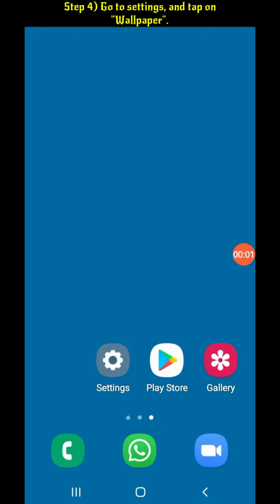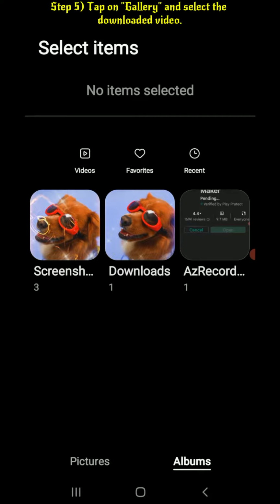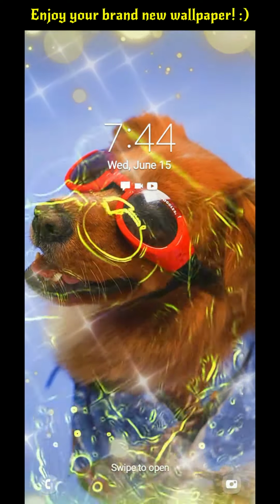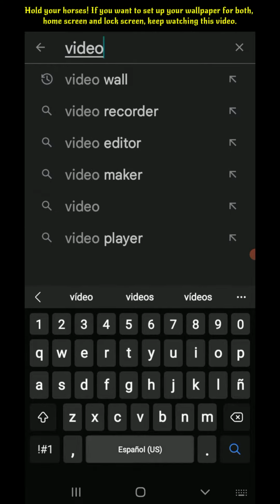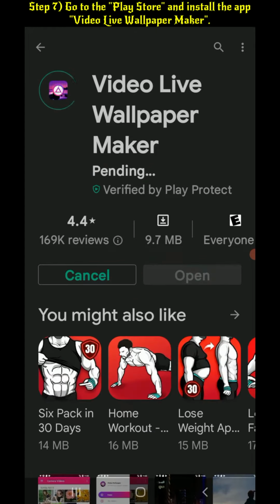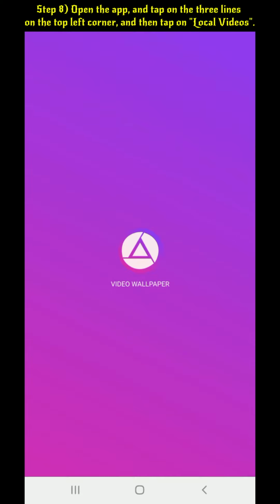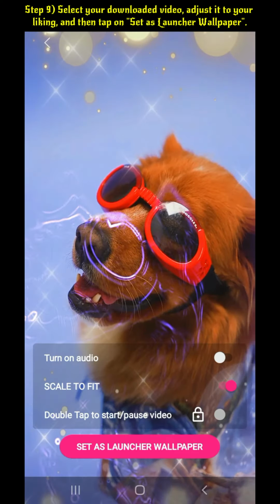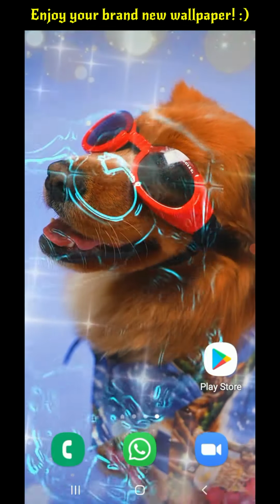How To Set Up Your Wallpaper On Your Android | Epic Wallpaper Store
Setting Up Your Wallpaper On Your Android | Epic Wallpaper Store
Learn how to Set Up Your Brand New Wallpaper On Your iPhone and don't forget